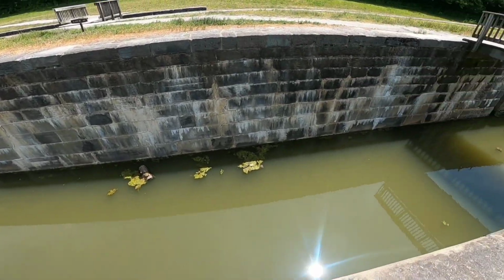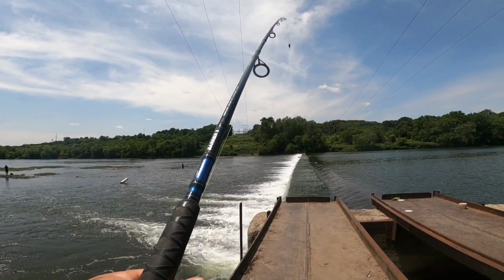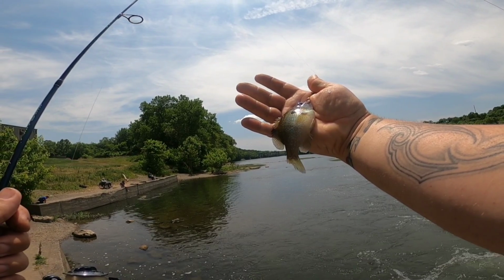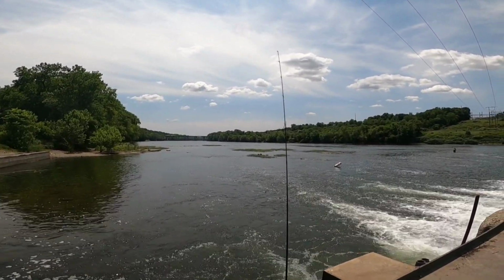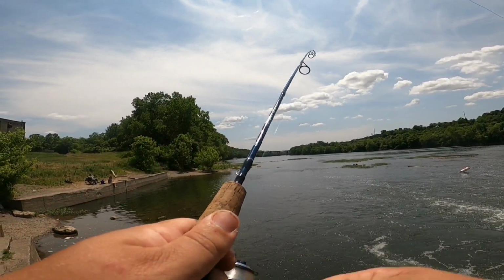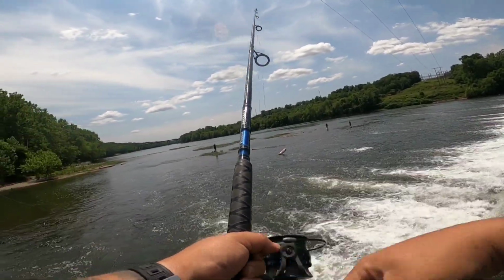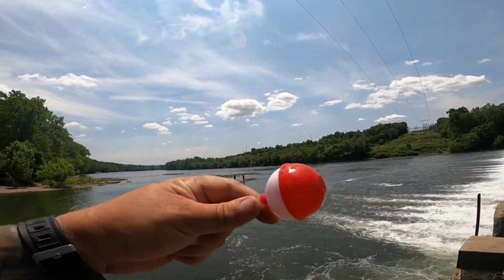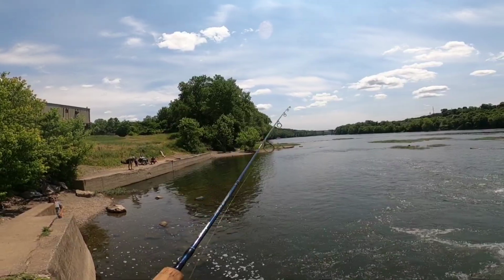Bait fishin' for fun! (Abandoned power station!)